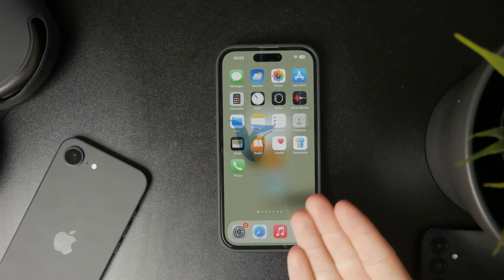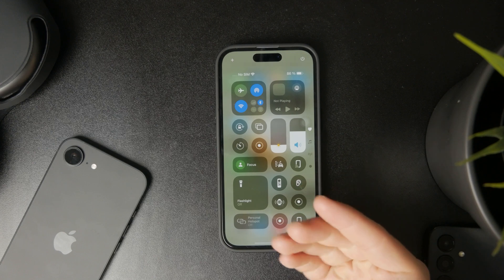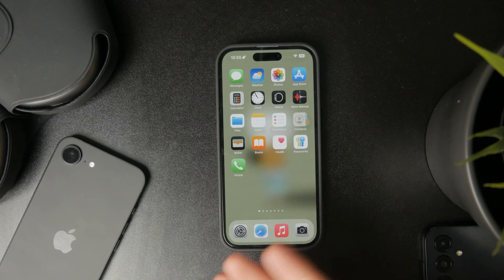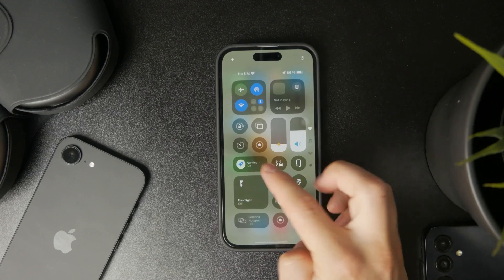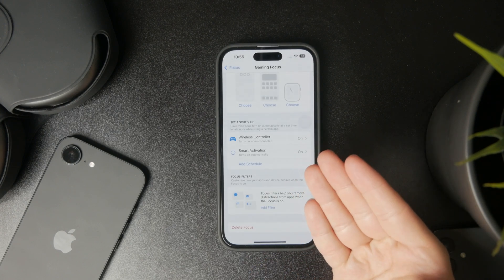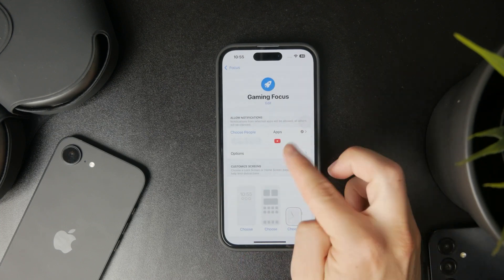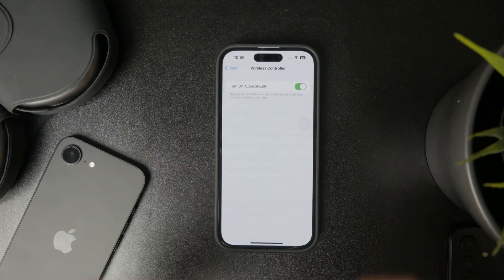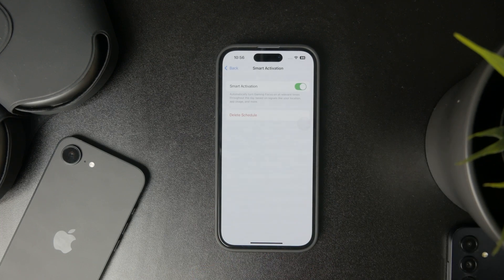What Does Game Mode Do on iPhone? (explained)